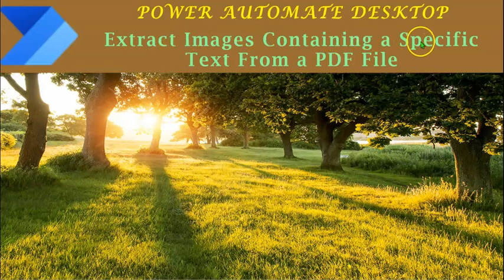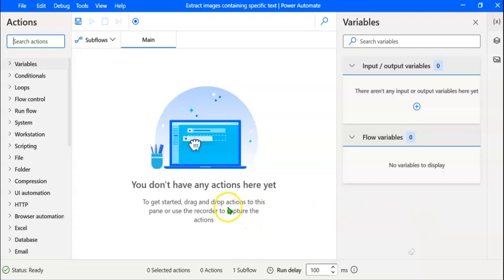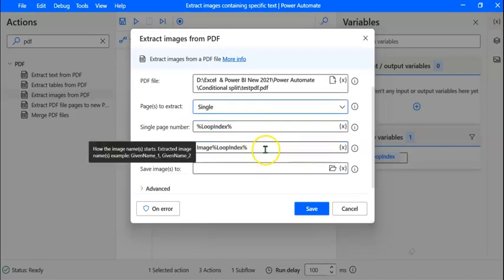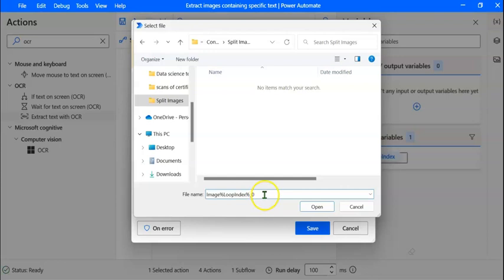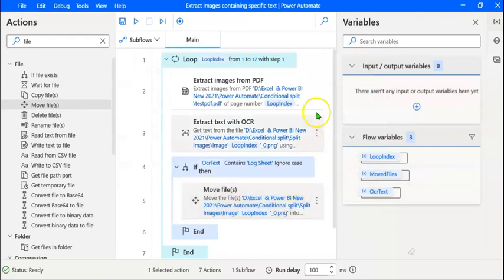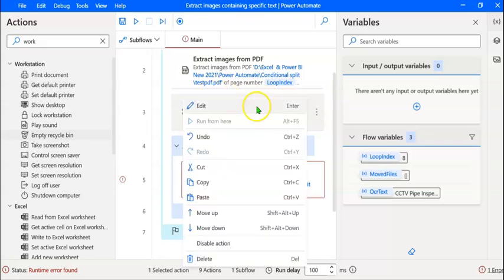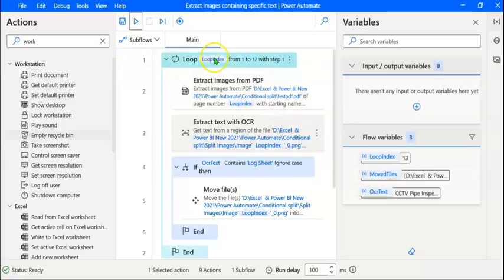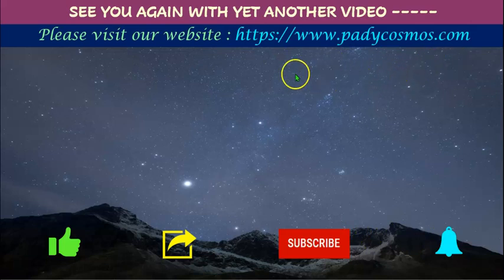Power Automate Desktop : Extract Images Containing a Specific Text From a PDF File